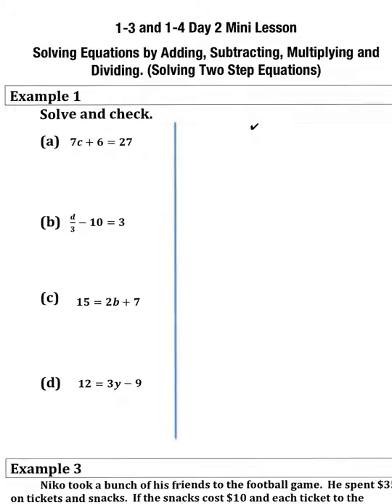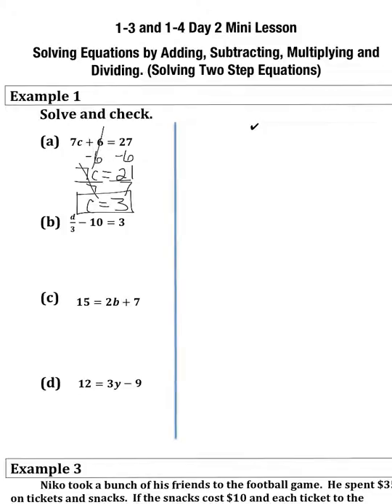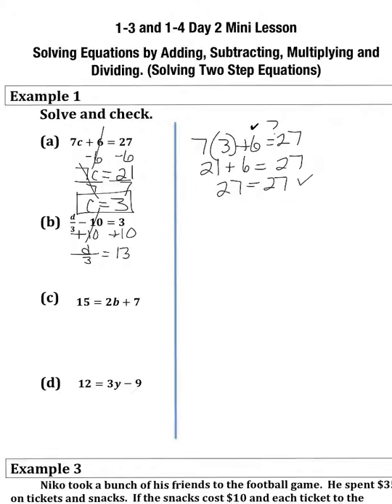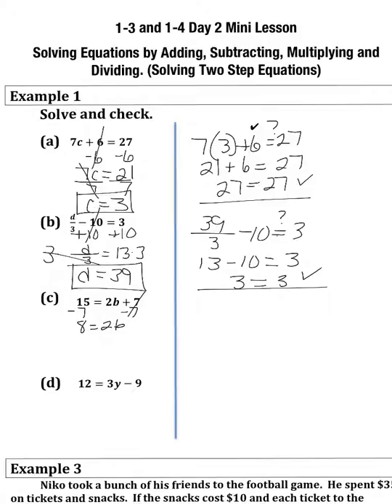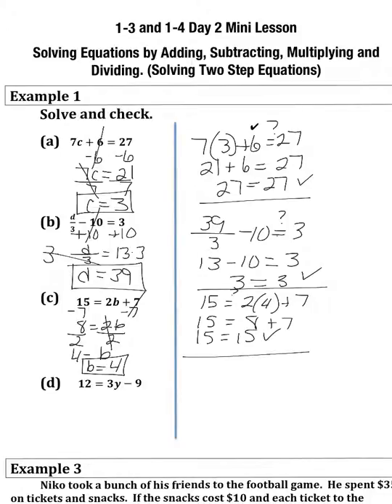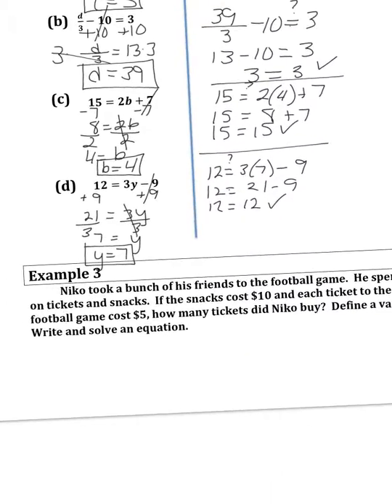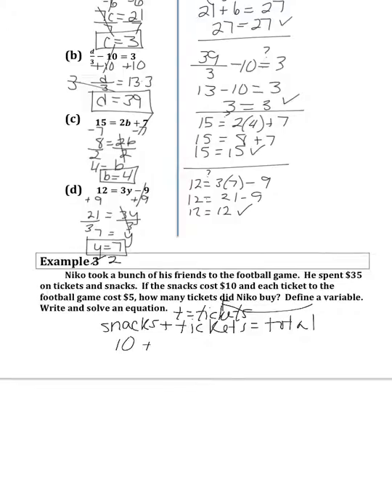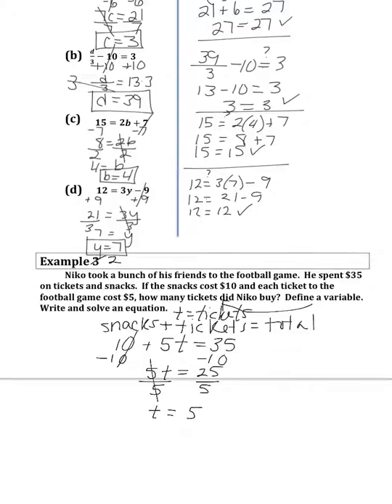1-3 and 1-4 Day 2 Mini Lesson